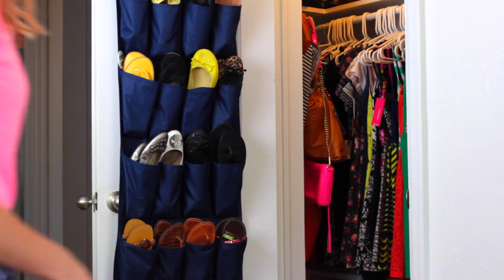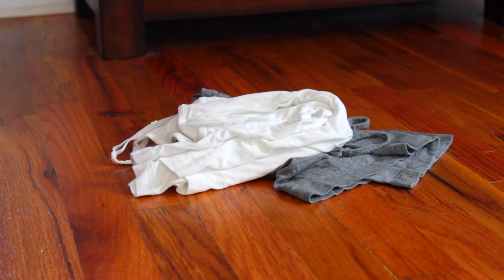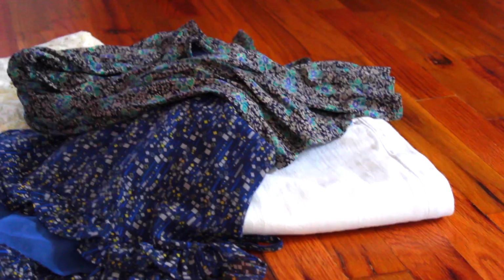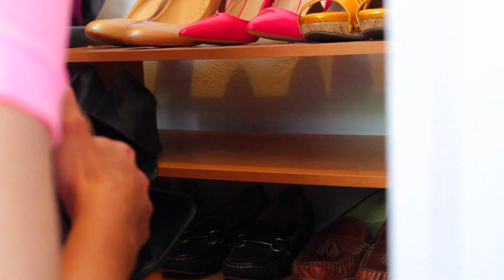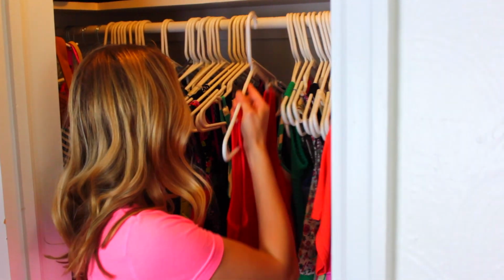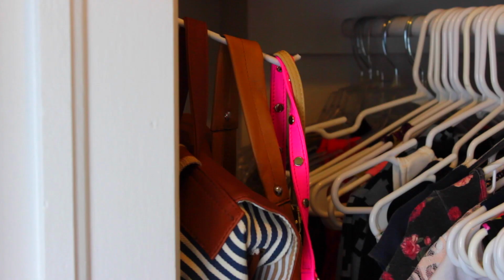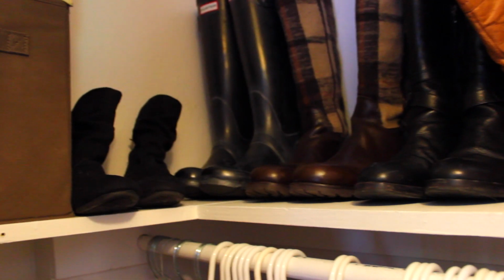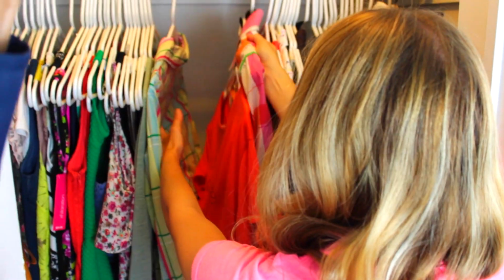Cleaning & Organizing My Closet + My Top Organizational Tips!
Hi guys! This is how I clean and organize my closet with some of my top organizational tips! It felt so awesome to organize and clean up my very messy closet!

Products Mentioned In this Video:

Where you guys can hang out with me!